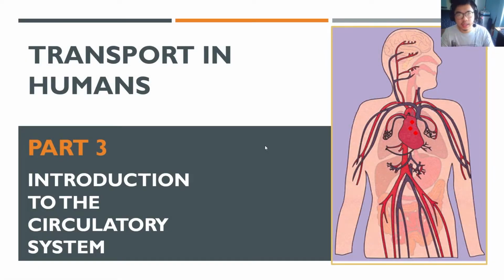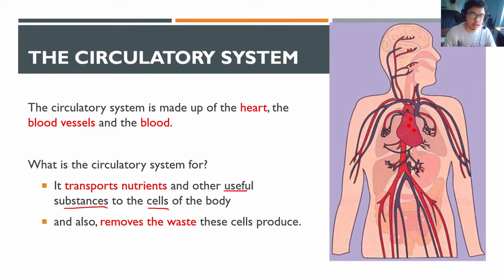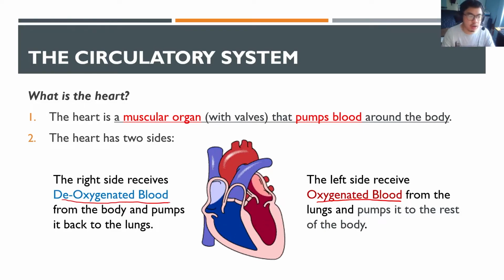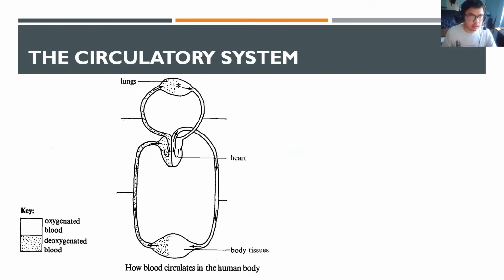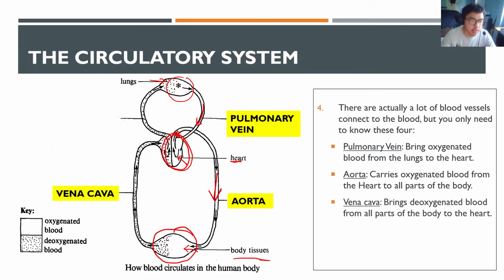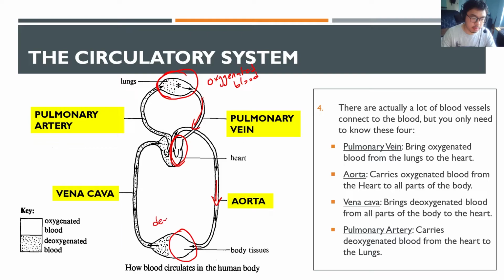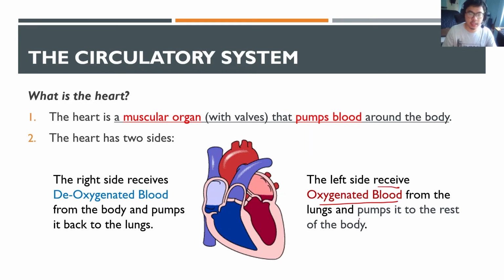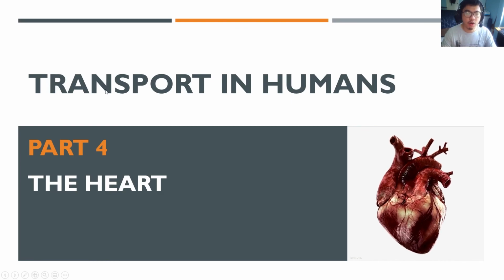Comb Sci: Transport in Humans 3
In this video lesson, you will learn about the circulatory system.

0:00 Introduction
1:18 Heart
2:04 Blood vessels
5:16 Summary